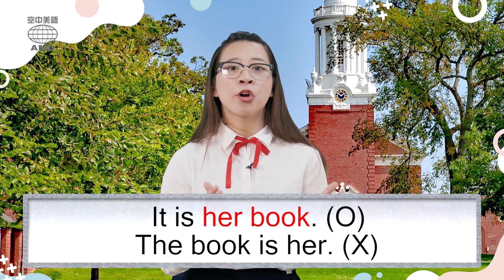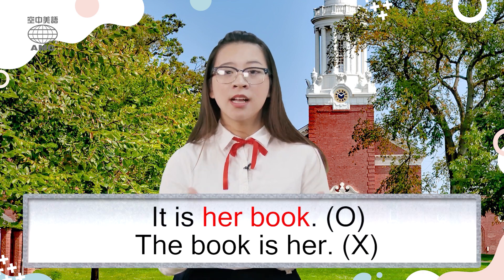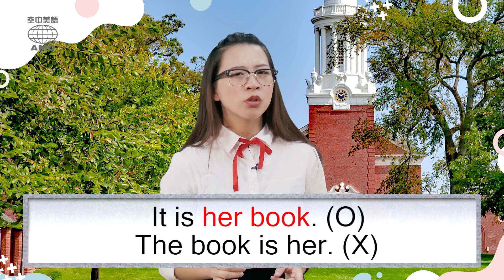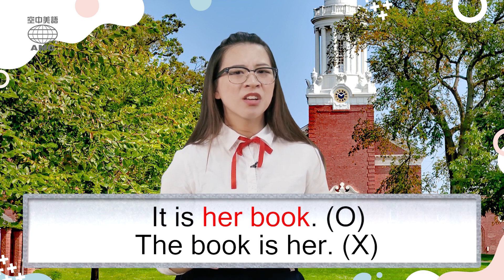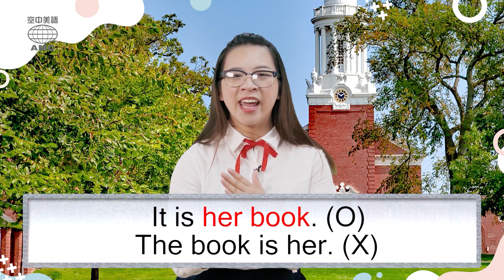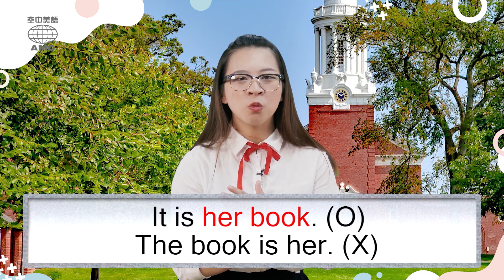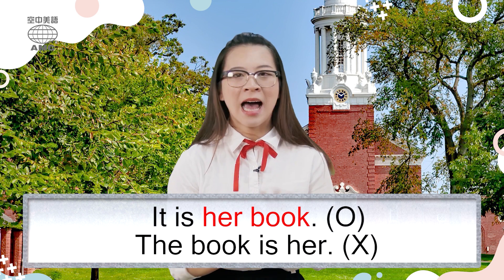2024年7&8月號Unit 1-3【人稱代名詞的主格、所有格、受格】- 完整課程講解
聽完還有些不懂，想和老師、同學討論嗎？
歡迎加入【空中美語空中家教】，和大家一起英文A++
免費一對一英文程度檢測：

00:00 開頭
00:46 人稱代名詞的主格、所有格
03:55 人稱代名詞的主格、所有格
06:53 人稱代名詞的受格
10:08 影片製作群名單